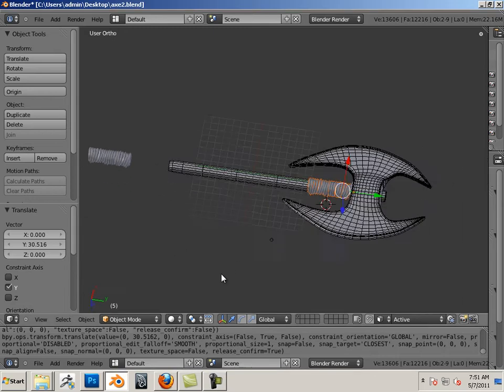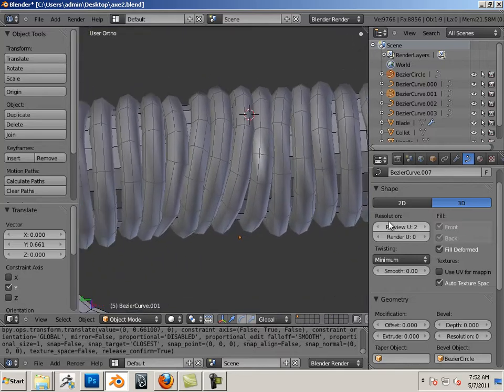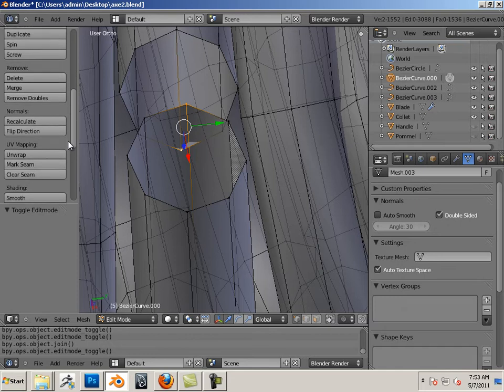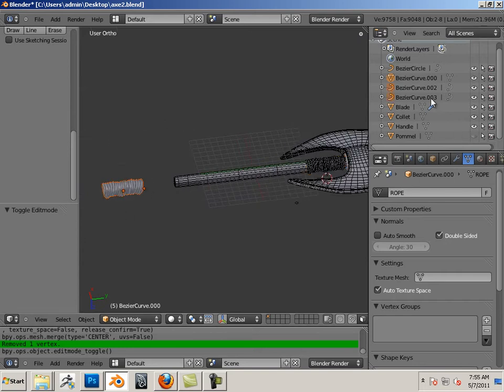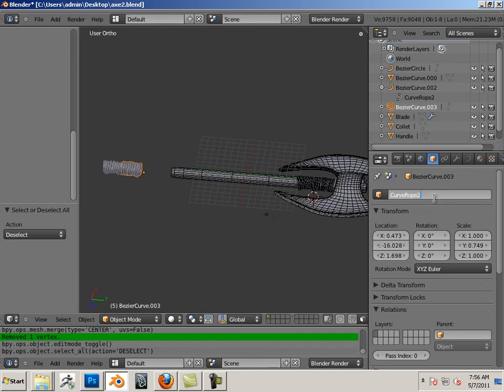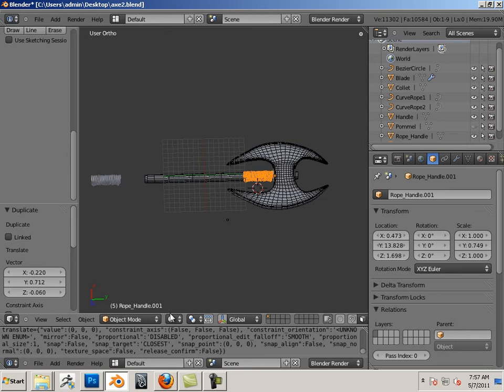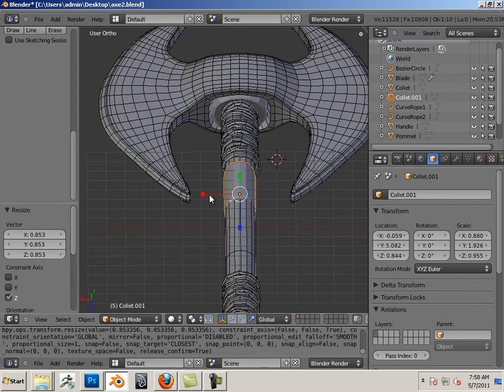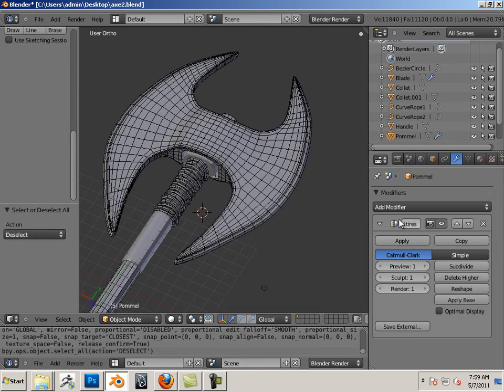0507 Blender (Curve to mesh).mp4